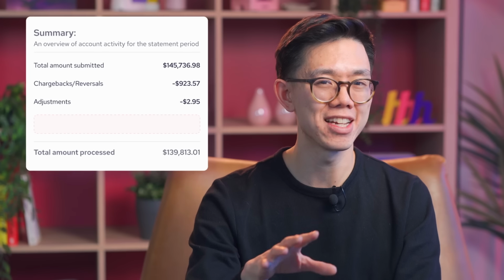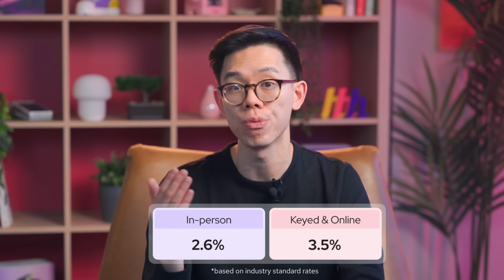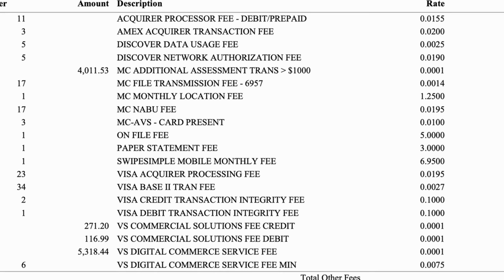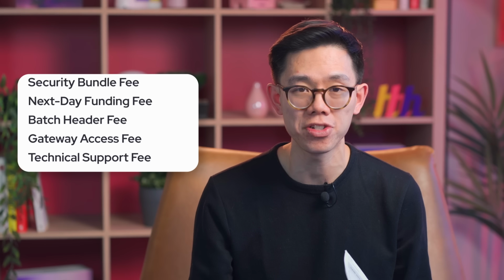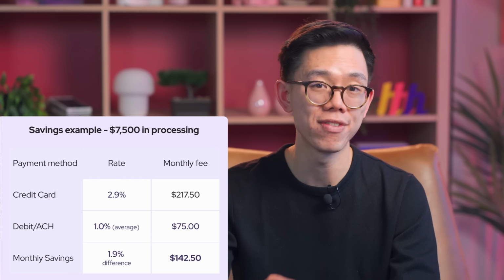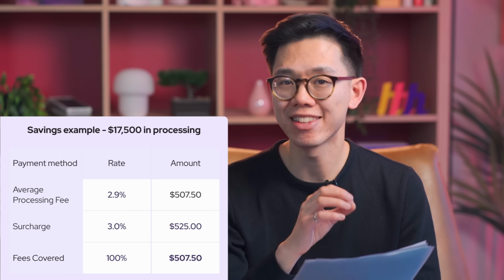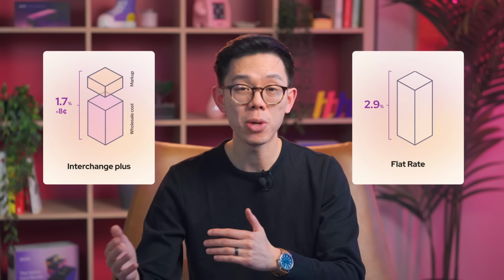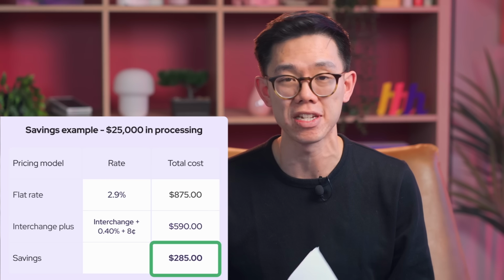5 Ways to Stop Losing Money on Credit Card Processing Fees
In this video, I share 5 practical strategies on how to reduce credit card processing fees and plug that leak in your revenue bucket. From optimizing your hardware setup to understanding the "fog of finance" on your monthly statement, these tips will show you how to reduce payment processing fees so you can keep more of your money.

📕 CHAPTERS
0:00 - Introduction: The Leaky Bucket Analogy
0:54 - Tip 1: Optimize for Card Present Transactions
2:18 - Tip 2: Audit Statements for Hidden Fees
3:39 - Helcim's Free Statement Comparison Tool
3:57 - Tip 3: Prioritize ACH & Debit Payments
5:57 - Tip 4: Implement Surcharging
7:06 - Tip 5: Seek Out Interchange Plus Pricing
8:54 - Conclusion & Next Steps

🍎 Some questions we will answer in the video:

What are the benefits of using ACH to reduce processing costs?
ACH payments (bank-to-bank transfers) typically carry significantly lower rates—often around 1%—compared to standard credit card fees because they are lower risk for the processor. Prioritizing ACH for large invoices or recurring subscriptions can result in substantial annual savings compared to accepting credit cards.

How does business transaction volume affect processing fees?
If you use an Interchange Plus pricing model, your processor's markup often decreases as your transaction volume increases, allowing you to save more money as your business grows. In contrast, flat-rate pricing models charge the same percentage regardless of your volume, which can end up punishing you for scaling.

How do I shop around for better fees?
Look for a processor that uses Interchange Plus pricing, which ensures you pay the true wholesale cost of the card plus a small transparent markup, rather than an inflated flat rate. You should also use a statement comparison tool to analyze your current effective rate against other providers to identify where you might be overpaying.

How can I avoid unnecessary payment fees?
Review your monthly statements for avoidable "junk" charges, such as paper statement fees, which can be eliminated simply by switching to digital reporting. Additionally, try to process more transactions in-person (card present) rather than keying them in manually to avoid the higher rates associated with riskier transaction types.

Is there a payment processing fee calculator I can use?
Yes, you can use Helcim's statement comparison tool to input the fees and volume from your current monthly statement. This allows you to calculate your true effective rate and see exactly how much you could save by switching to a more transparent pricing model.